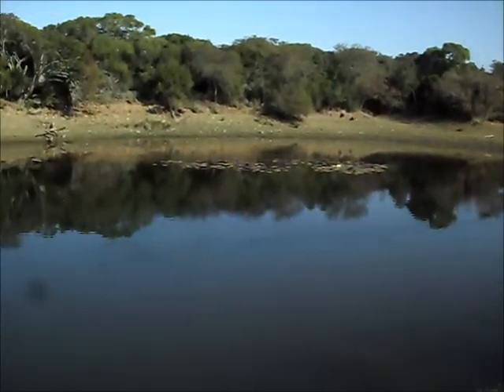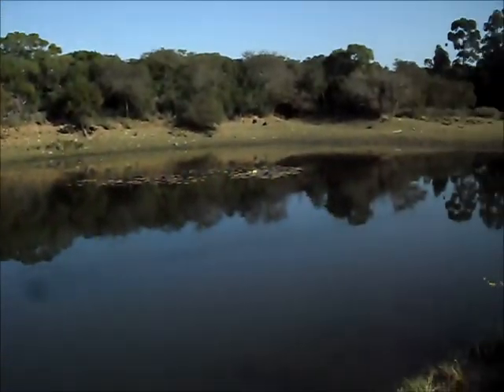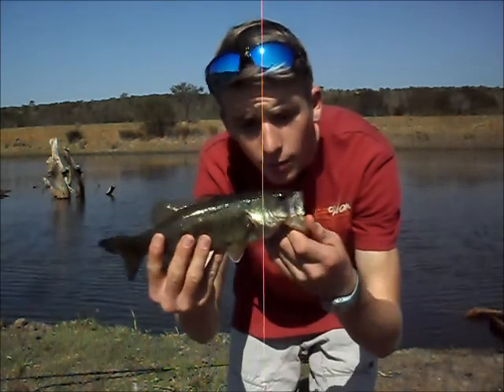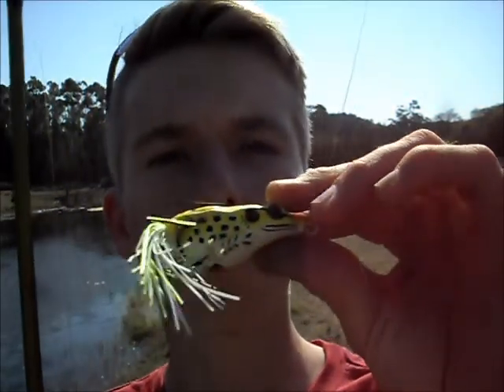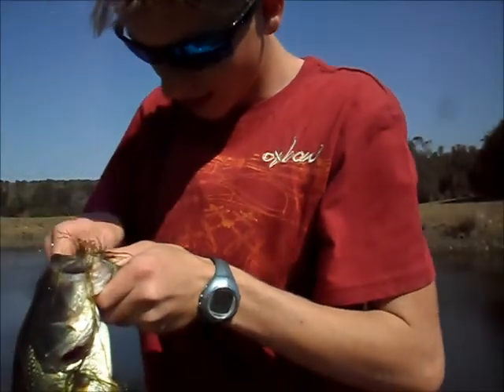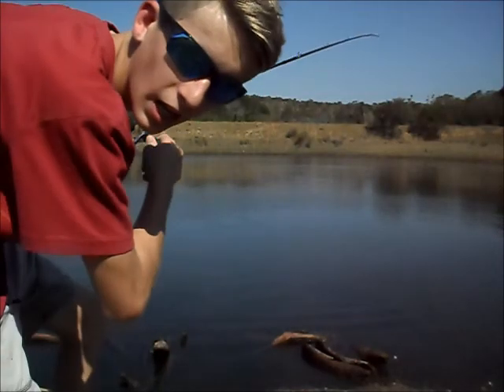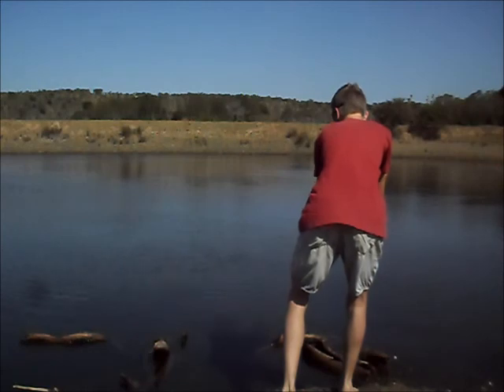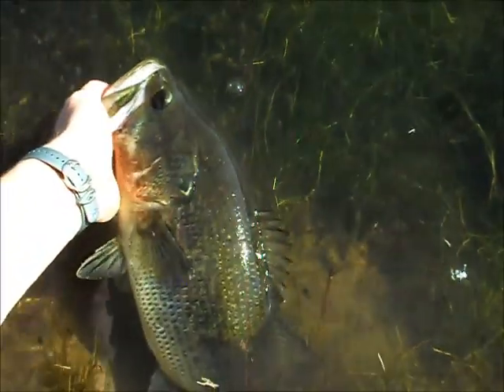Bass Fishing in South Africa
Catching bass in SA
What Lures I used. (FROG) (FLY)